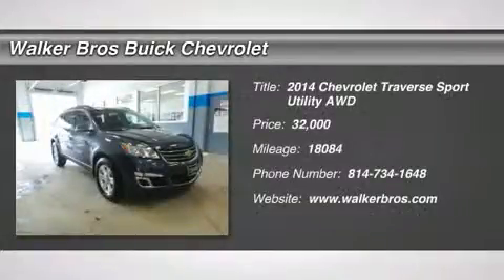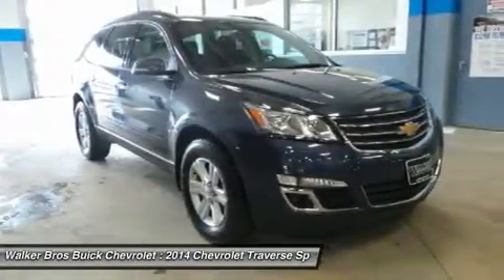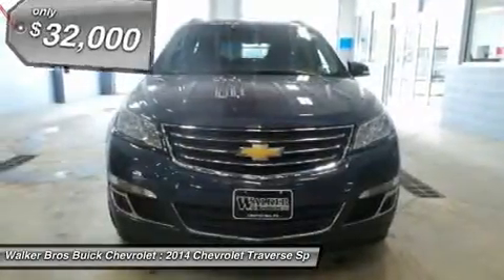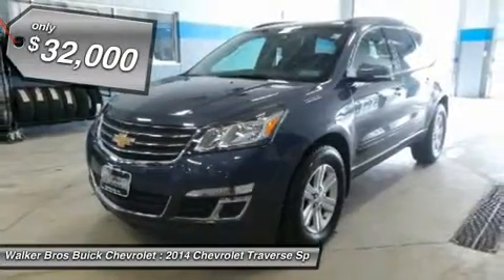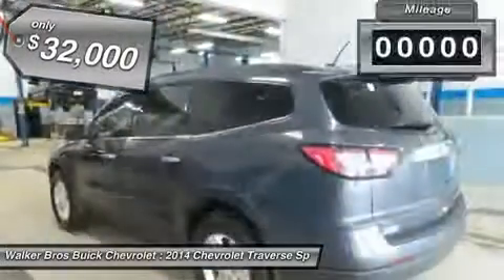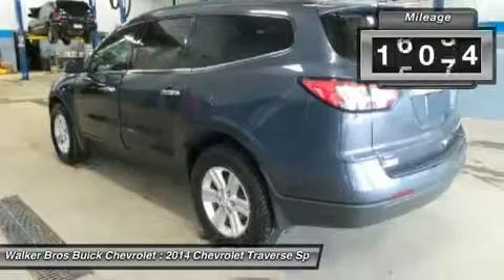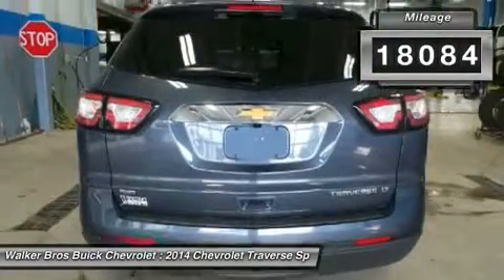2014 CHEVROLET TRAVERSE Edinboro, PA A4646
2014 CHEVROLET TRAVERSE Edinboro, PA
Stock# A4646

Walker Bros Buick Chevrolet
Route 99 N. 700 Erie Street
Edinboro, PA 16412

This unit is srtiking to look at. The Atlantis Blue is a great color and it is new. I think it is fun to be different. Seven passenger seating, Bose stereo,heated seats,18 aluminum wheels,rear vision camera and much, much more. Be different and save thousands!